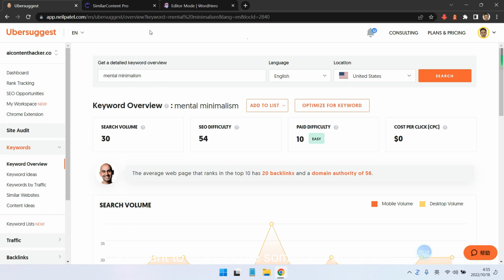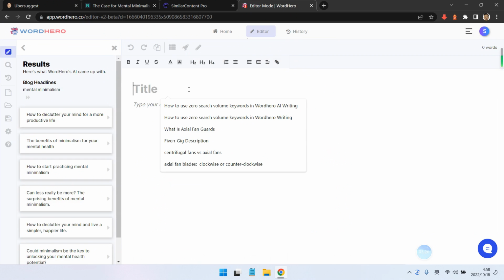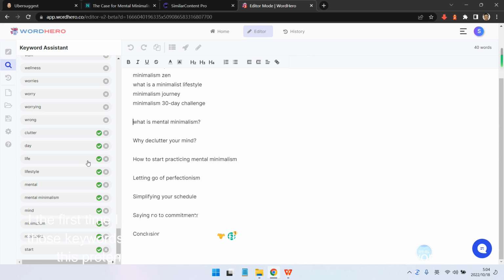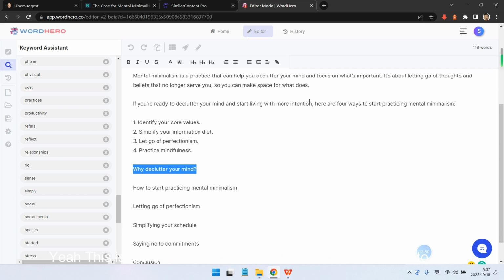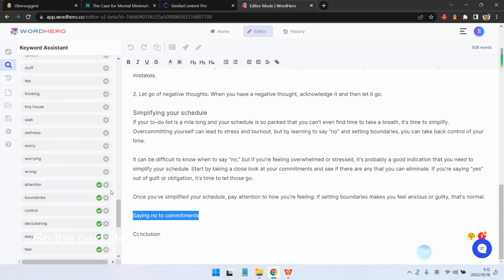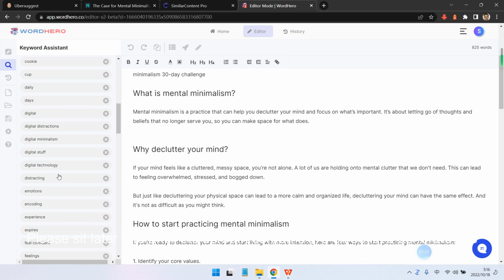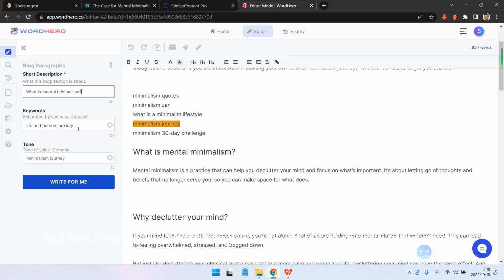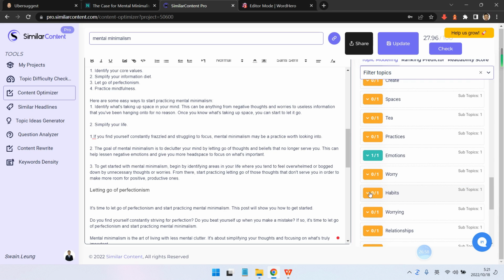Wordhero AI Writer Editor V2: Semantic Keyword Inclusion Tips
If you're looking to improve your SEO and make your writing more effective, you need to check out Wordhero AI Writer Editor V2. In this video, we'll give you some tips on how to use semantic keyword inclusion to get the most out of our tool. Watch the video now and see how Wordhero can help you write better content!

Timestamp regarding this video:
00:00 intro
01:20 Wordhero AI V2
05:02 TF-IDF keyword export
07:13 generate outlines
09:31 generate by outline highlighted
16:02 more 2-words keyword
20:21 3-words keyword
21:43 apply necessary keyword tools
24:00 examine keyword inclusion
26:12 final improvement
27:50 outro

As I said, “As a minimalist, I intend to use fewer apps or software to declutter my work life and stay productive.” You can grow with me by using the same tools and techniques.

The above 3 tools are LTD (Life-Time Deal), you just need to pay once without a monthly or annual subscription. Very cost-saving and useful for beginners.

Remark:
Many people are looking for AI tools to improve Google ranking and SEO content. Since Google's constant algorithm updates, a variety of factors can affect your websites, such as keyword density, backlinks, and social signals.

We highly suggest: not only should you create helpful, high-quality content for the search engine side, but also optimize the content to a readable and social popular version for the human side. This is the goal that we are trying to use the above tools to achieve. Of course, there will be a lot of strategies, details, and templates to go through. Your feedback is valuable to move things forward.

Channel statement: The best tool is the one you know how to use. Tools are only as good as the user. They can help, but they can't do everything. You still need to wisely apply our mythologies and do your hard work. Nobody can guarantee any online digital marketing success by only using the above-introduced tools and strategies.